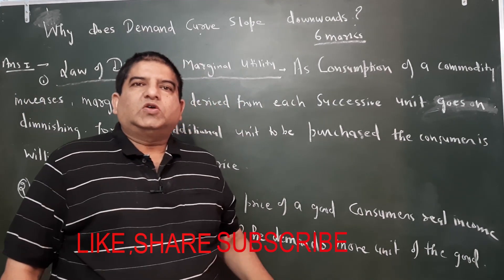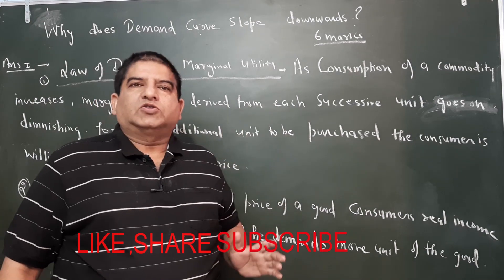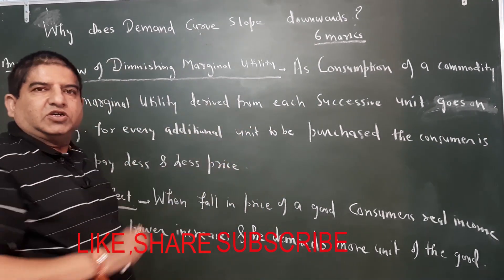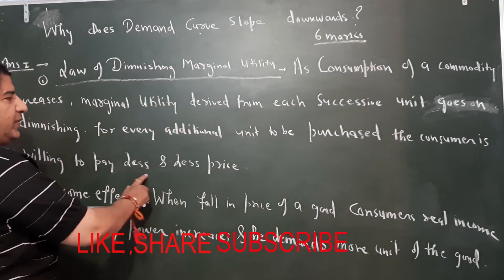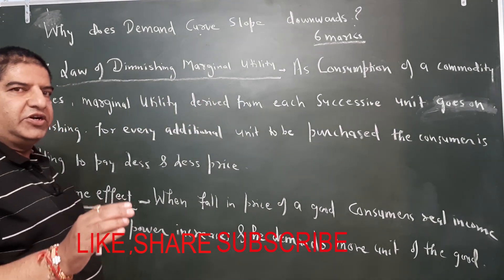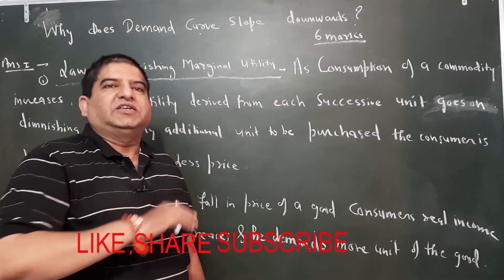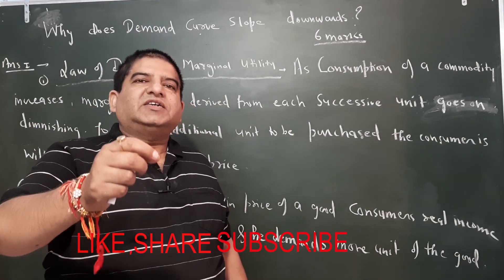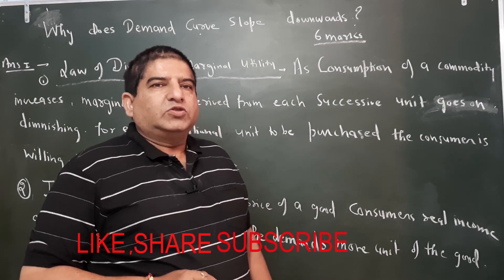Demand curve slopes demand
Reasons demand curve slopes downwards class 10,  11,12 C.B.S.E,I.C.S.E,I.S.C,KVS, NVS and other competitive examination.